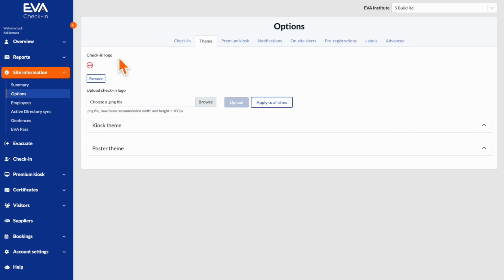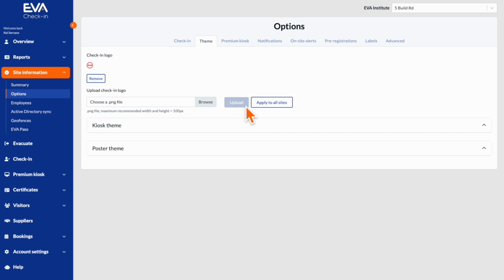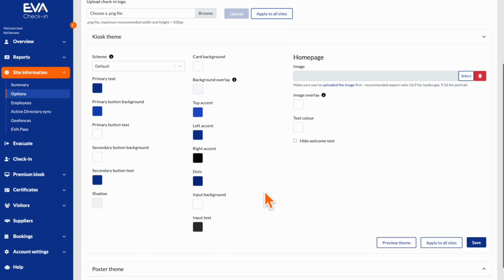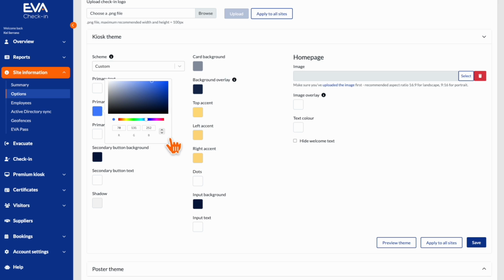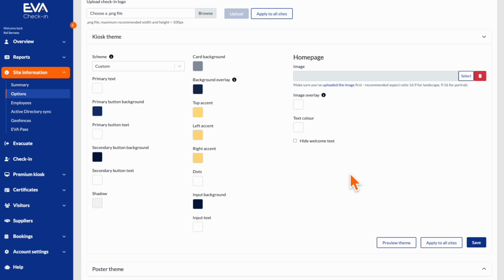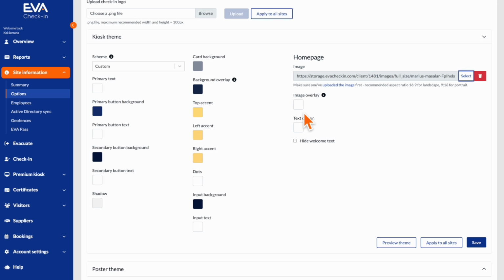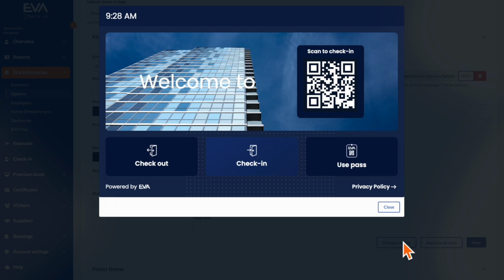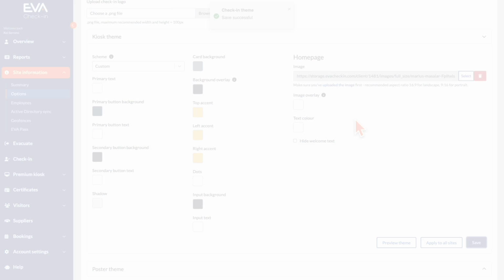EVA Check-in Tutorial | How to style your kiosk 2025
This EVA Check-in tutorial goes through the step-by-step process of styling and customising your kiosk.